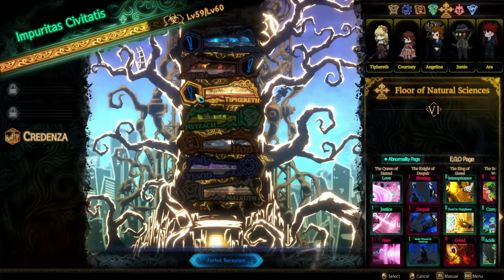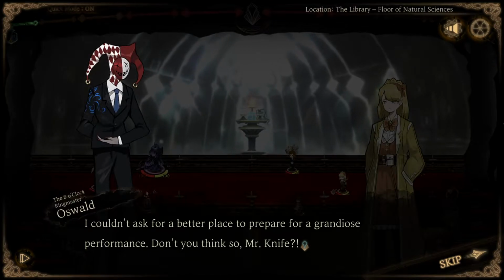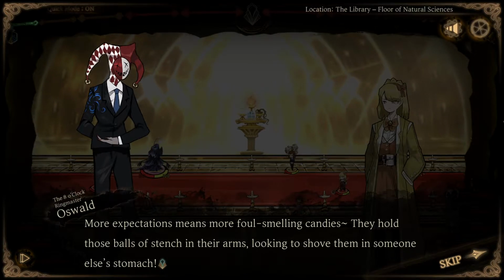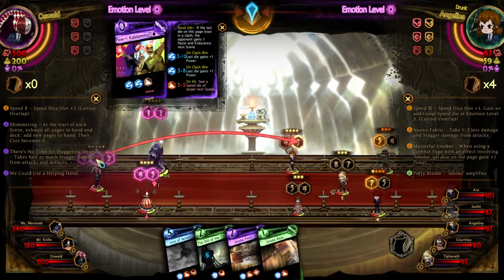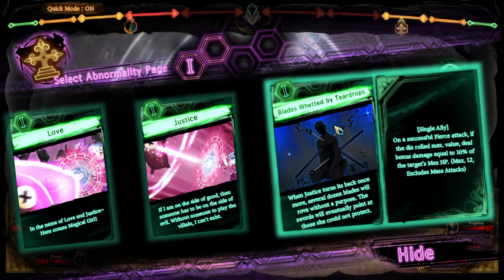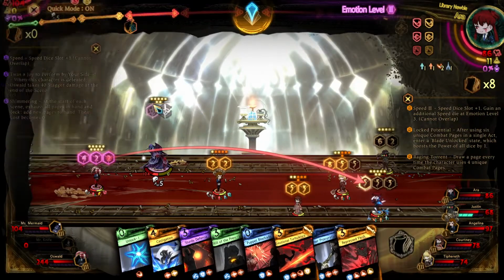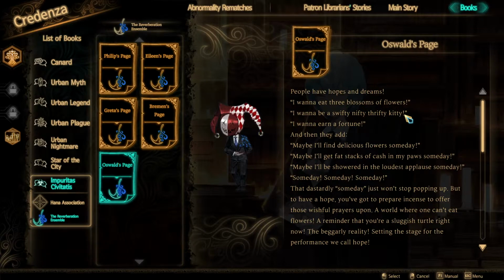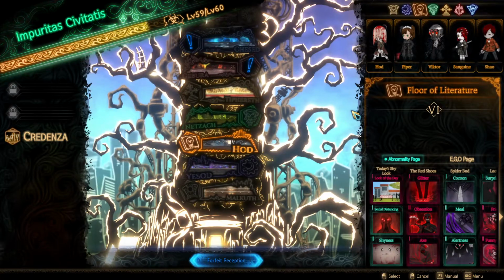Library of Ruina Walkthrough Part 49 | The Ensemble! Oswald Vs Tiph | Clown to Clown Communication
Someone get me an Oswald translator, please! Pretty fun fight where Oswald shows off some of the funniest animations and sounds in the game. Mr knife and Ms Mermaid also put on a fun show!

0:00 Boss Passives
3:03 My Builds!
4:20 Oswald Pre-battle
14:37 Fight!
32:18 Credenza for Oswald
34:29 Rewards!